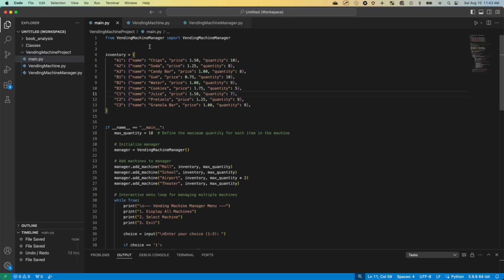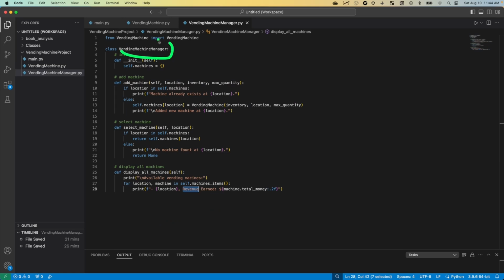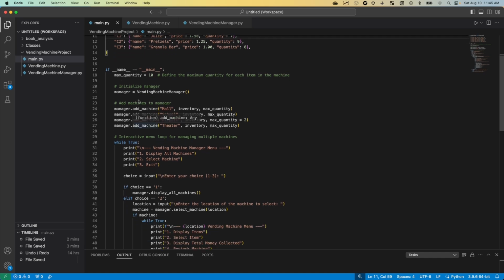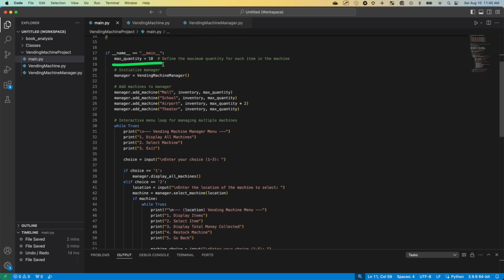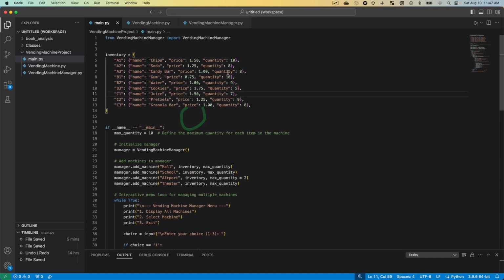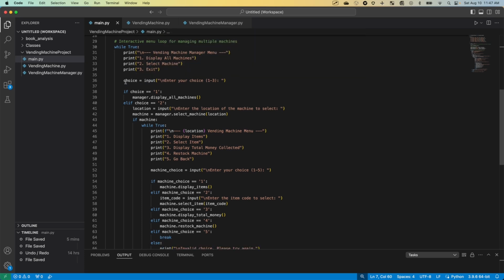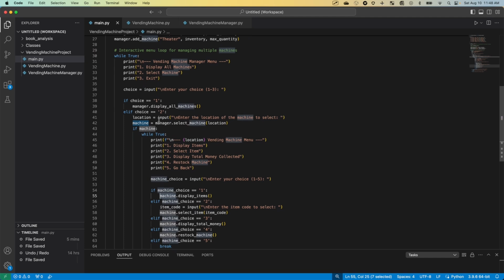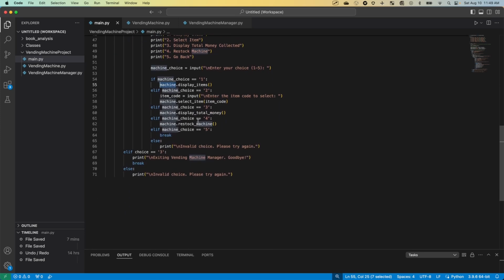29.4 Python Vending Machine Project - main